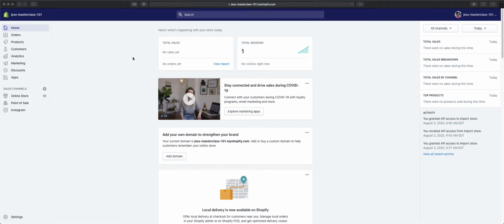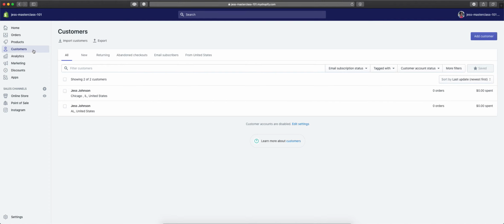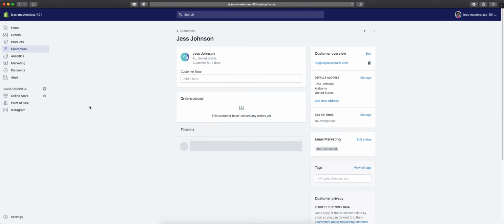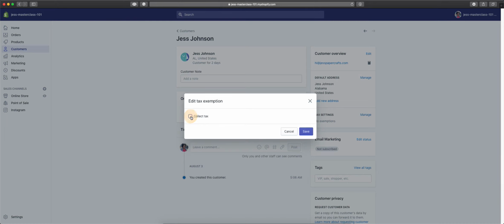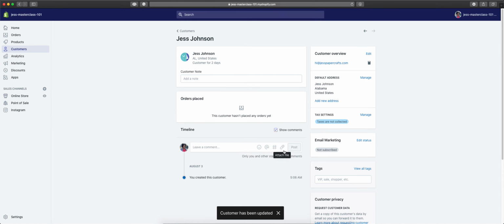How to create a TAX EXEMPT CUSTOMER to Shopify | Shopify Tutorials for Non-Techies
Depending on the type of products you sell, you may find that you have customers who are tax exempt.